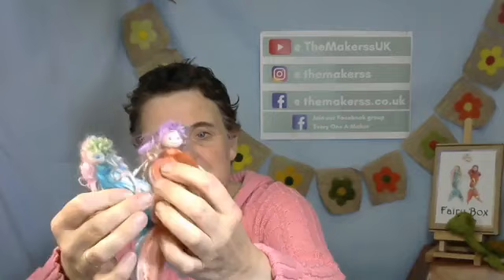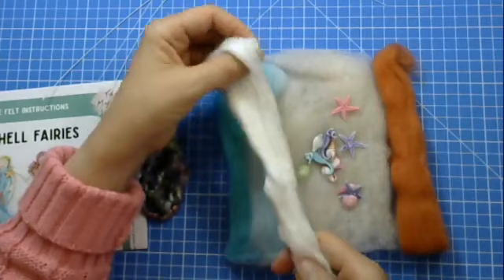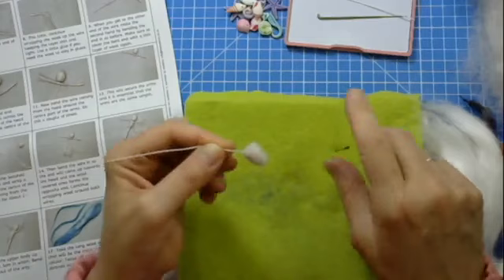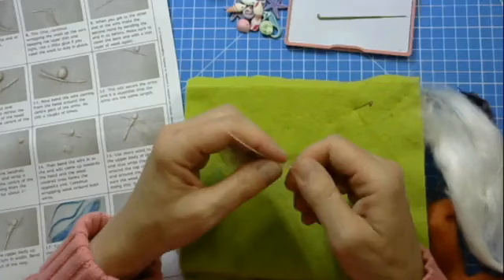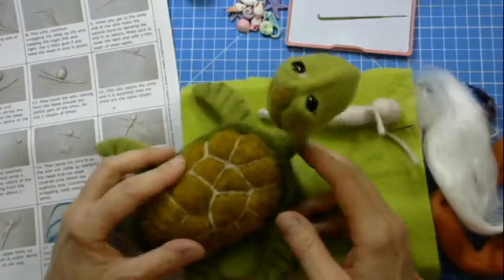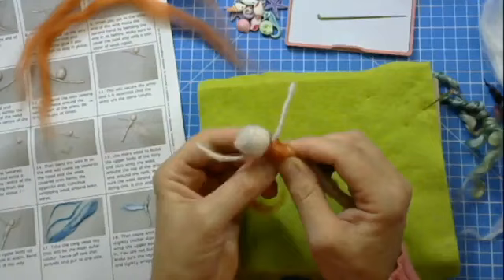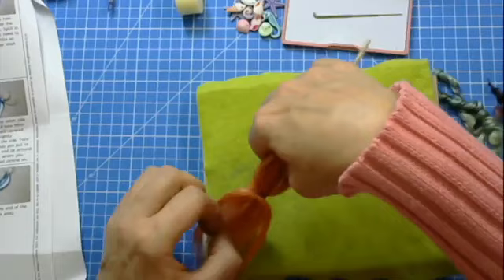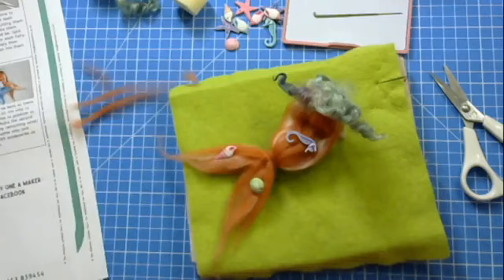Seashell Fairy | Needle Felting Tutorial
Perfect addition to anybody's fairy collection or perhaps Seaside decorations, this Seashell Fairy is very easy to make. If you have our June Fairy Box, you will have all the materials and tools too. If not, you can still watch and use your own stash or get from us what you are missing including the box available until end of June 2023.